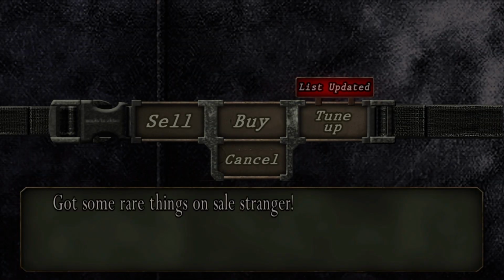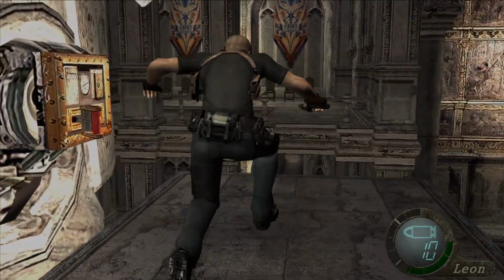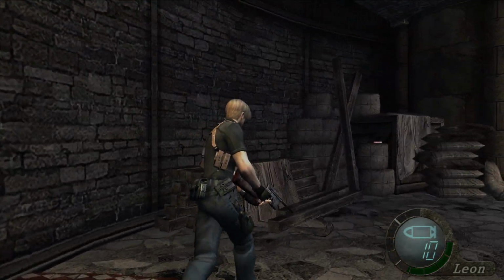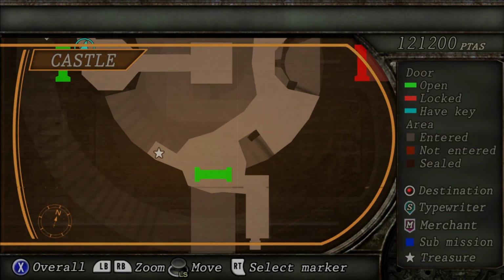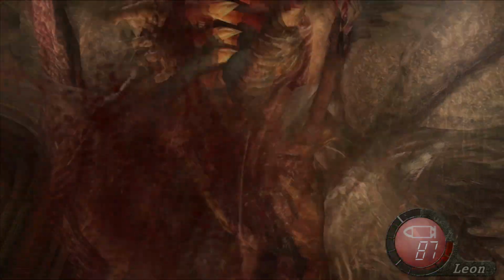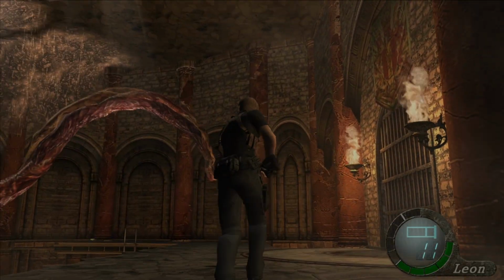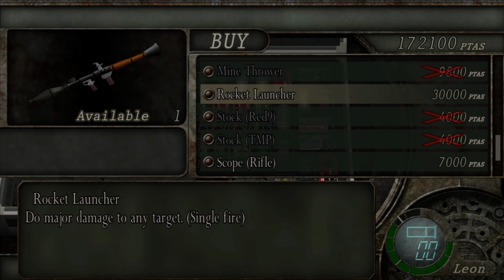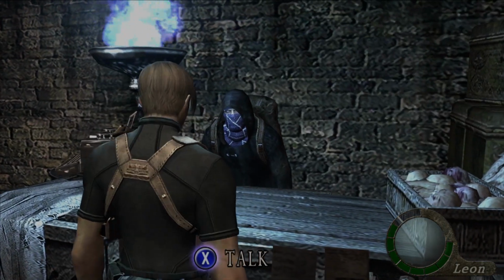Overcompensating Much? - #13 - Abe Clancy Plays: Resident Evil 4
Stream from October 13th 2023. Special agent Leon S. Kennedy is sent on a mission to rescue the U.S. President’s daughter who has been kidnapped.

LEON!